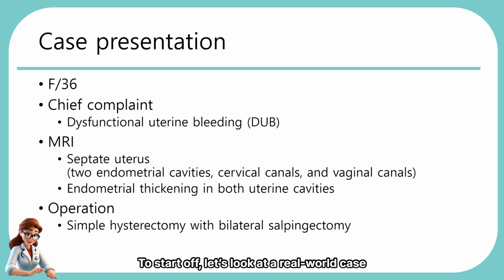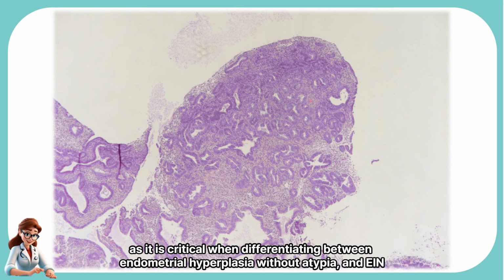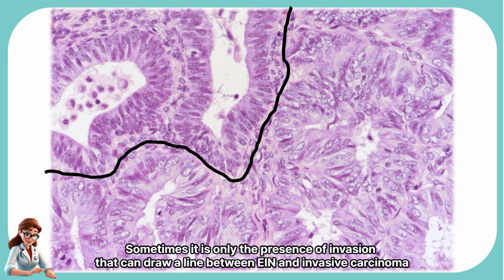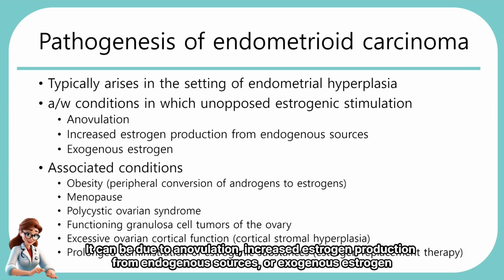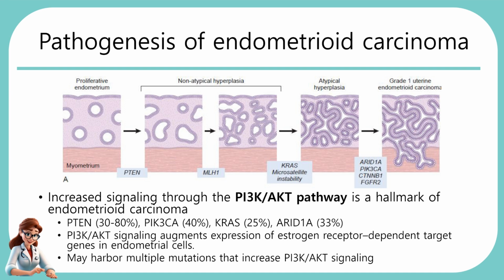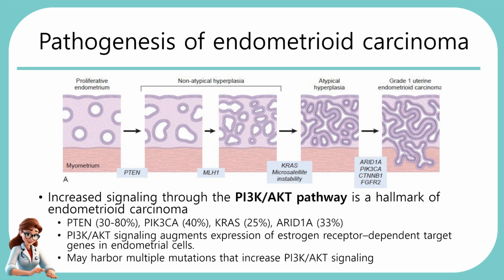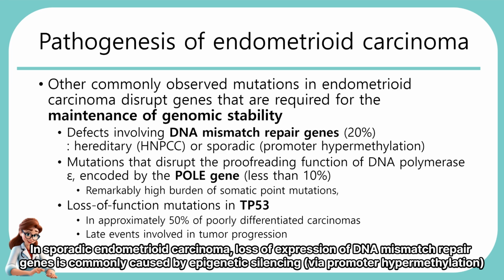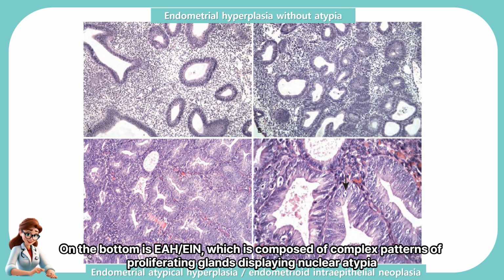[GYN pathology] Endometrioid carcinoma of the uterine corpus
about endometrioid carcinoma of the uterine corpus, focusing on the pathogenesis and microscopic features